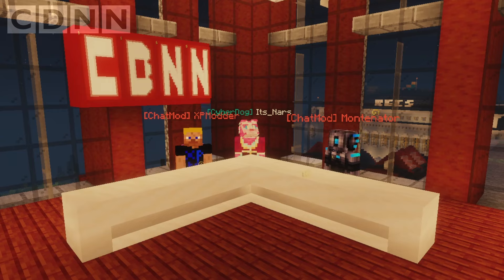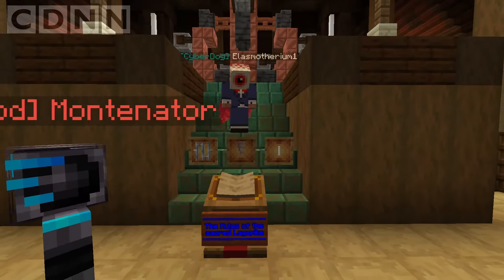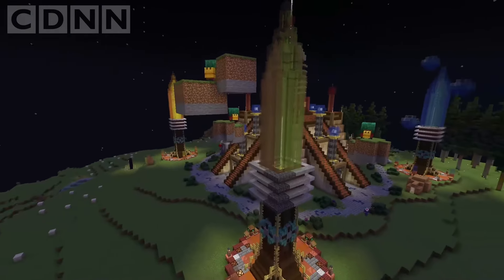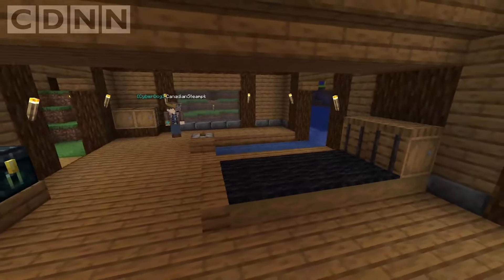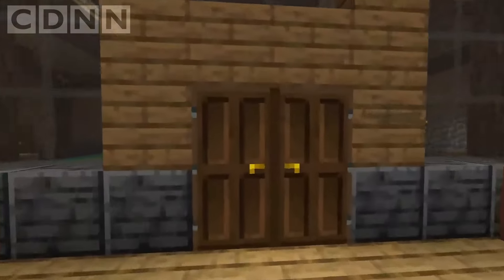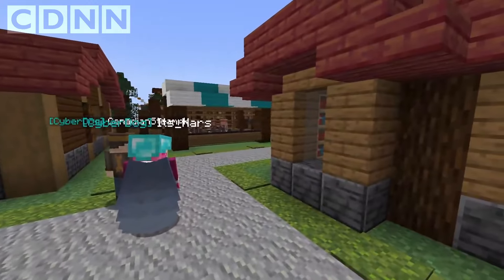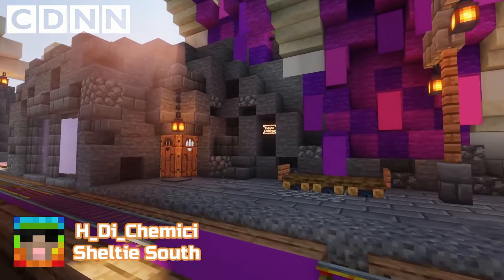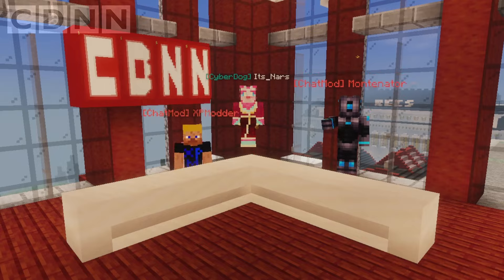Build Tour Double Feature!! - September 2024 on Dogcraft - CDNN Update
This episode has so much going on. Between making new friends, saying goodbye to line managers, and saying hello to all of the fantastic builds and games, we've got another out-of-the-park installment of the CDNN!

Timestamps
00:42 Intro!
01:11 The Iron Coil
09:17 The Broken Tower Guild
21:23 Transport Updates
24:43 Outro

CDNN Cast & Crew for September 2024

Hosts
XPModder
Montenator
Its_Nars

Production
eybwam
AwesomeTom21
SummerFlower1234

Guests
Elasmotherium1
CanadianSteampnk
Skelleton123
H_Di_Chemici
jameslongstrider
Slomo_1994

 Follow the CDNN!
If you’ve got something to share, get in touch with us on Discord or through our submissions form: